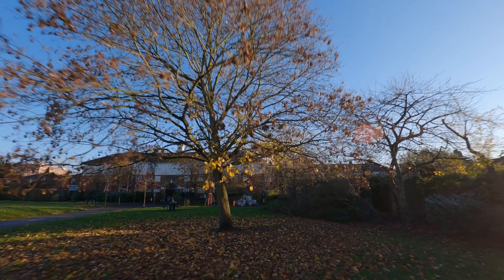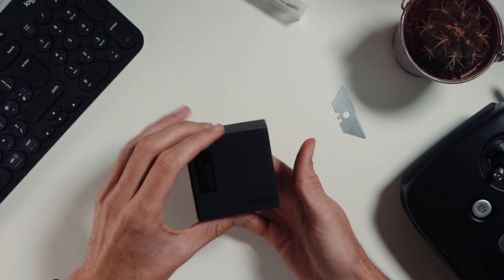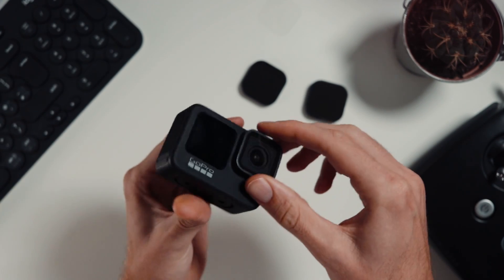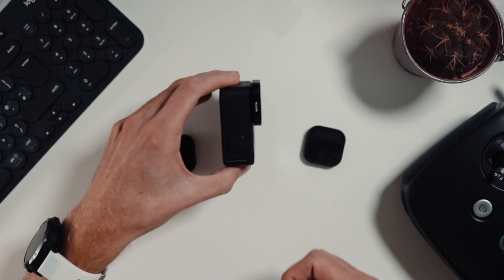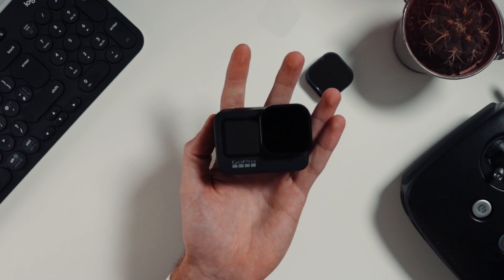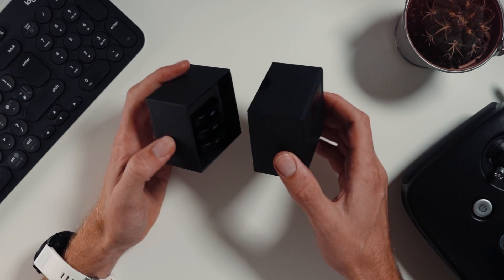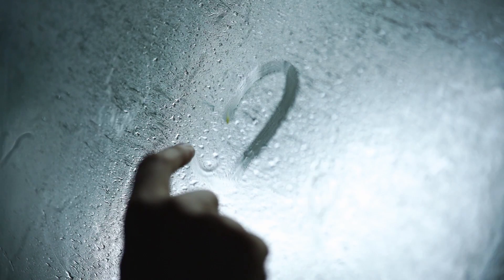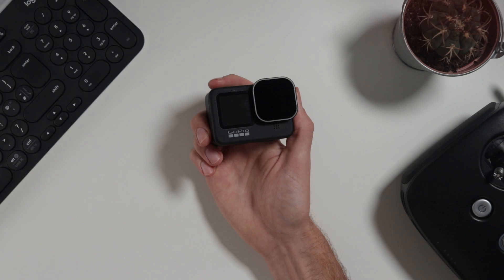TELESIN ND Filters for the GoPro Hero 9 Black Overview (UK)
TELESIN ND Filters for the GoPro Hero 9 Black Overview

Hey, guys this my first thoughts on the TELESIN ND filters for the GoPro Hero 9. I think these are great value for money! Currently priced at £26.99 here in the UK!